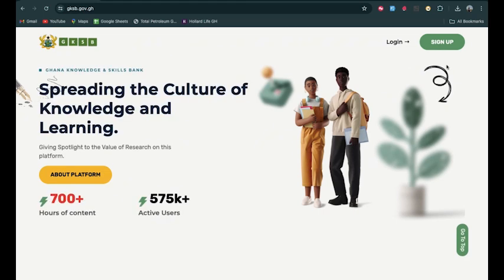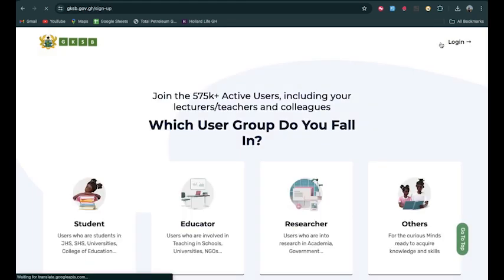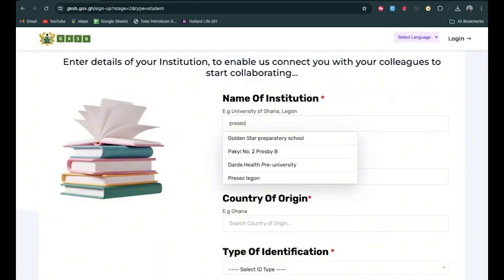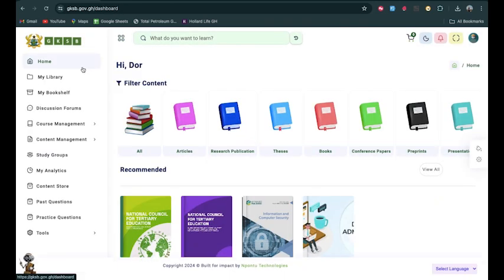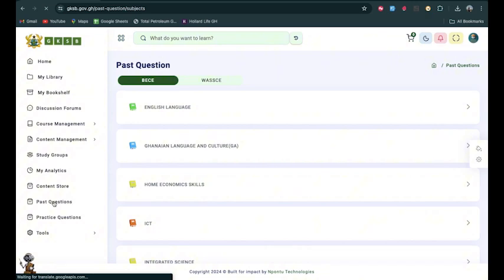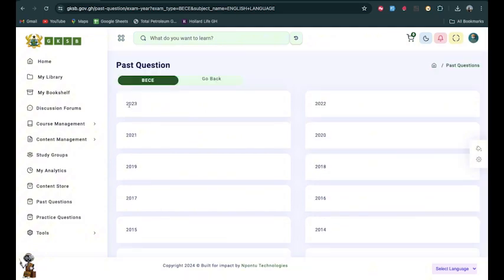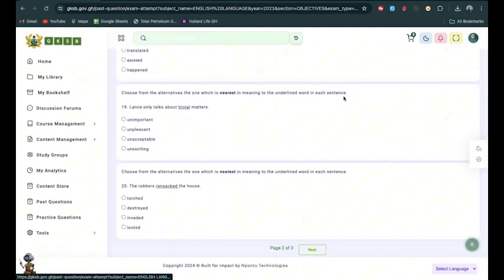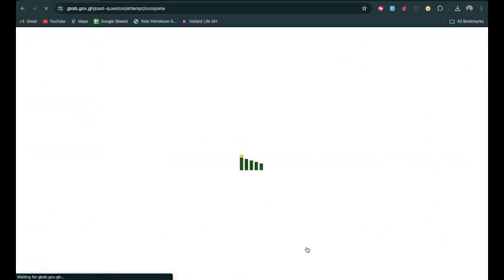GKSB Tutorial On How To Sign Up And Access The New BECE Examination Format. (English)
Get ready to pass your exams with this quick tutorial on how to sign up and access the new BECE examination format.
Click the sign-up button, choose your category, fill in your details, and verify the OTP sent to you.
Find and click on "Past Questions" in the menu bar, choose your subject, and select any of the years ( from 1990 to 2023). Access both objectives (Section A) and subjectives (Section B).
Solve the questions, submit for grading, and view your results instantly!
Need a second shot? Use the retake option anytime.
That's it for today! Keep learning and good luck! 🌟📚